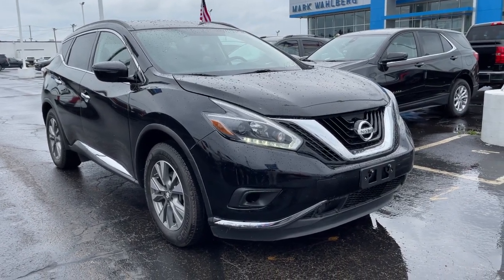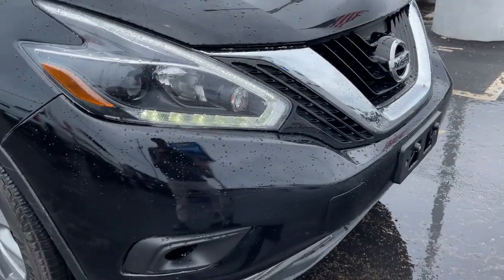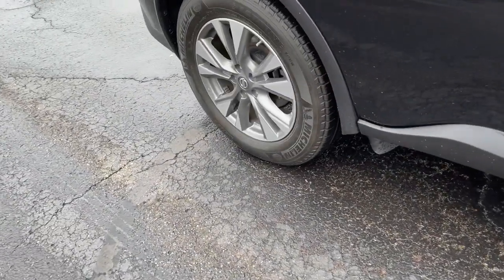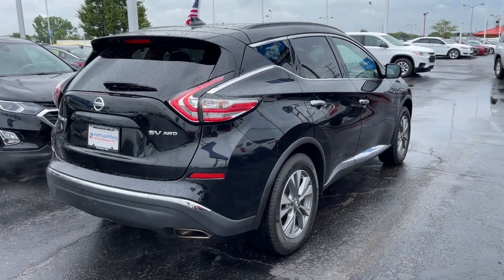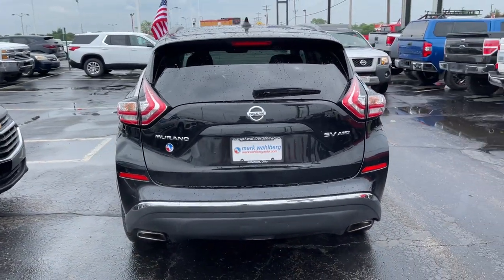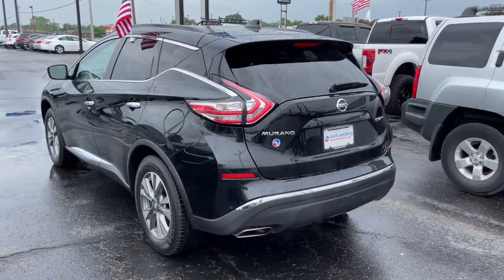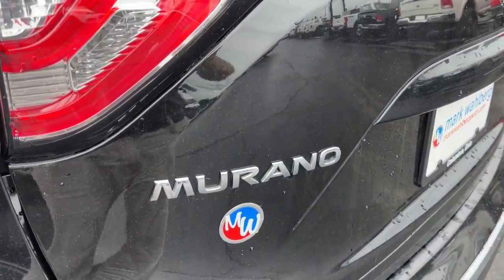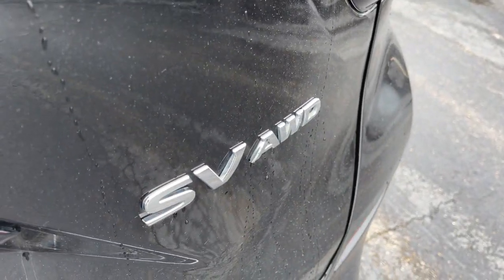2018 Nissan Murano Columbus, London, Springfield, Hilliard, Dublin, OH PCBZ167456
Magnetic Black Metallic Used 2018 Nissan Murano available in Columbus, Ohio at Mark Wahlberg Chevrolet. Servicing the London, Springfield, Hilliard, Dublin, OH area.

CVT with Xtronic, AWD.brbrbrNissan Murano 2018 Magnetic Black Metallic 4D Sport Utility 3.5L V6 DOHC 24VbrbrbrPURE PRICED FOR A QUICK SALE! All vehicles come with a complete safety inspection, full detail, 1 FREE OIL CHANGE, free 100 point inspection, FREE TANK OF GAS with delivery of this vehicle. Price does not include tax, title, and license or dealer fee. Vehicle located at Mark Wahlberg Chevrolet. INTERESTED, BUT NOT READY YET? That is okay... we never want to rush you at Mark Wahlberg Chevrolet. SAVE THIS VEHICLE to your MyAutoTrader. You will be updated of any future price savings and specials. It is real simple... Click SAVE THIS CAR above the main vehicle photo on the right or look for the star. SIGNING UP IS FREE: At the top right corner of this page, LOOK for the MyAutoTrader logo. Click SIGN UP and you are in...YOU CAN THANK US LATER, BY BUYING YOUR NEXT VEHICLE AT MARK WAHLBERG CHEVROLET!